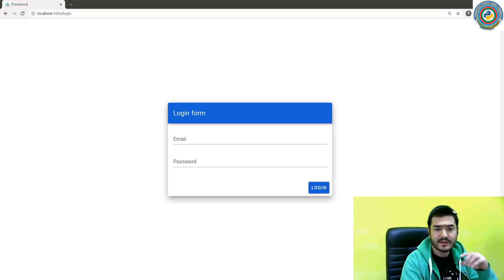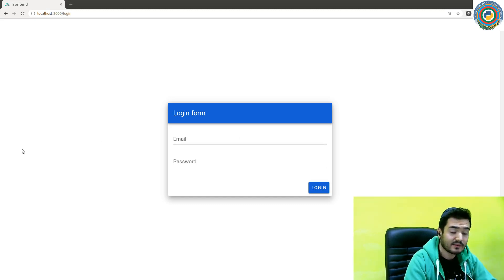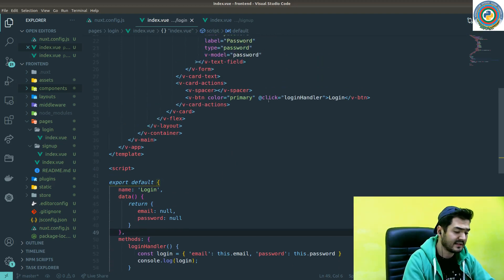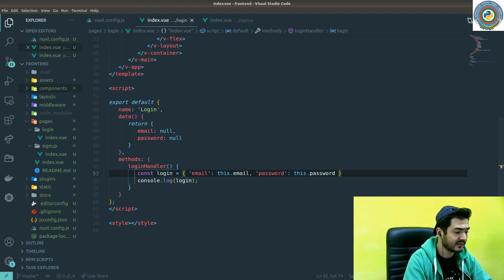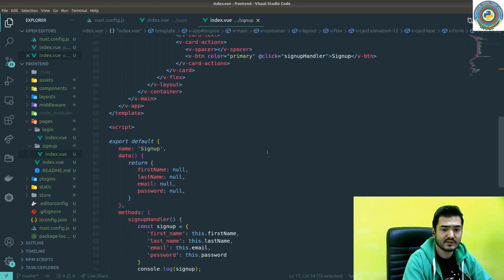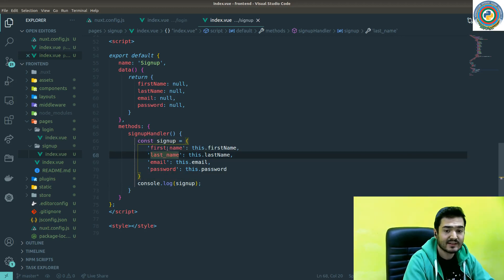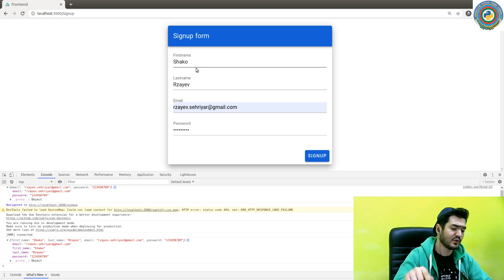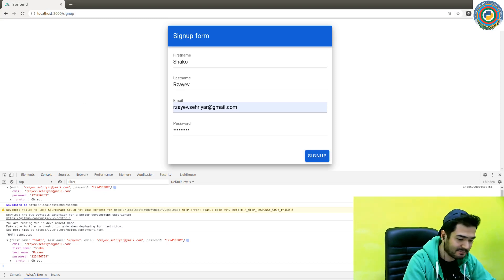3. Reading input values from login signup pages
In this video, we set the proper variables to get values from input fields.